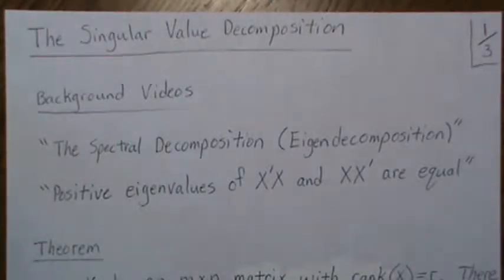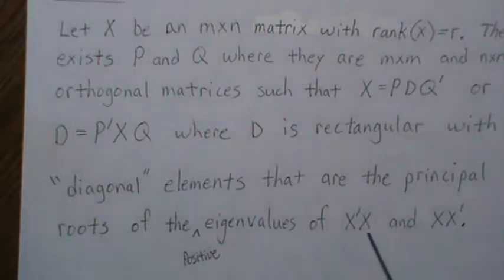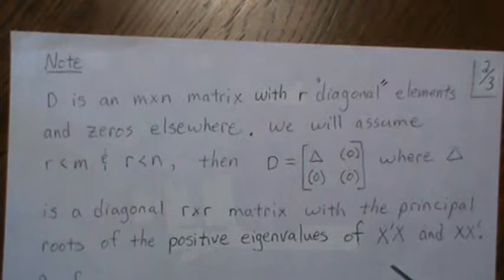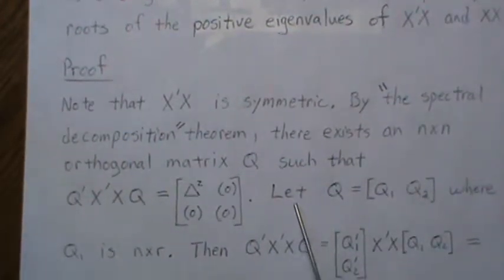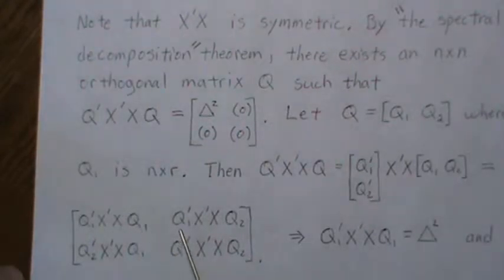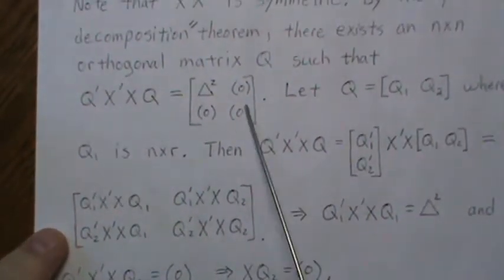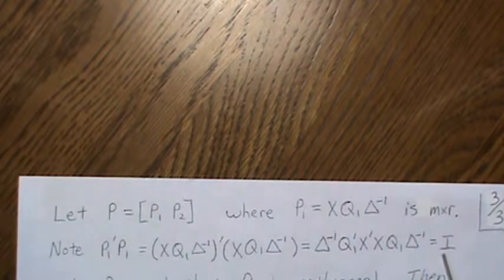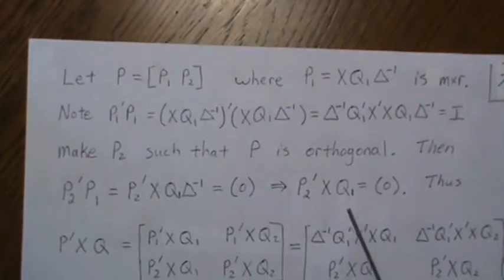The Singular Value Decomposition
This result is used through Multivariate Linear Regression Model Theory and more. Help this channel to remain great!